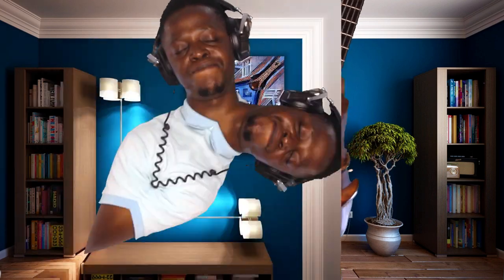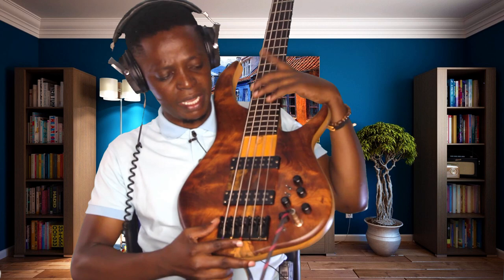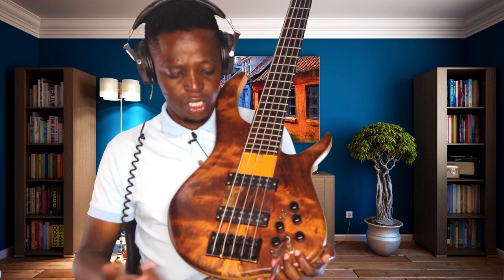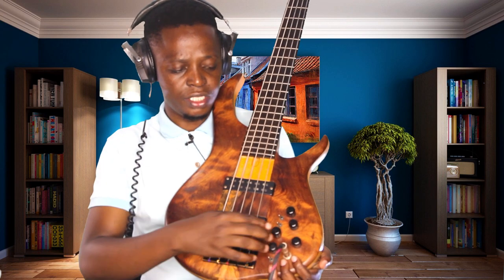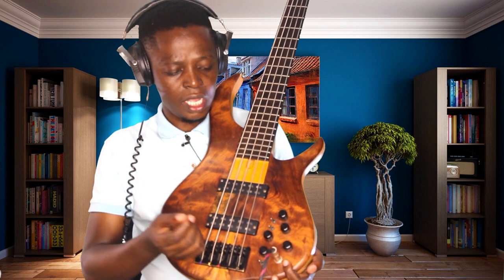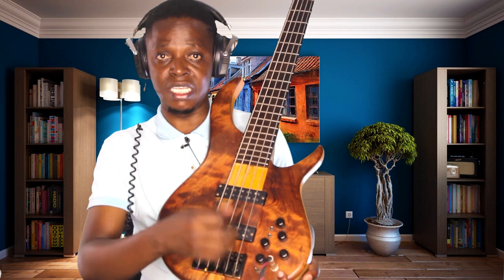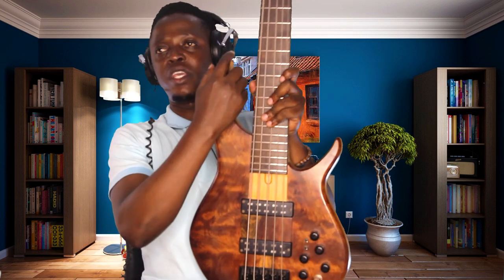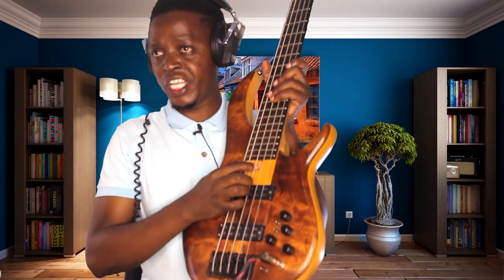How to name Parts of a bass guitar | Beginners bass lesson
Naming parts of your instrument is something that most beginners musicians take so lightly , but it is very important indeed to be able to know most of the things on the the instrument that a musician plays.

Here is this lesson that I have prepared mostly for the beginners but to me it is very important for every bass player to be able to name his bass guitar parts.
Please let know in the comments section and don't forget to give me the answers to the home work that I gave you in the video.